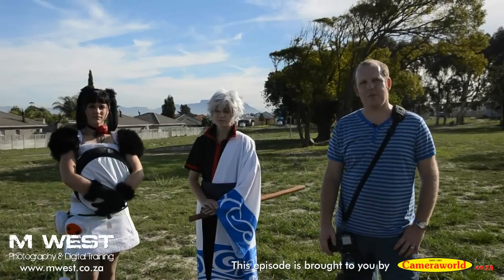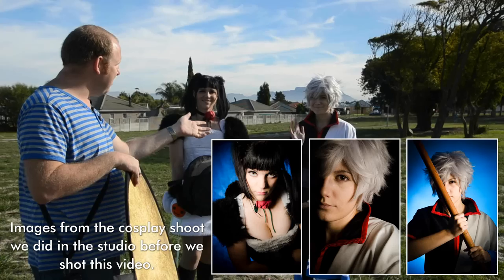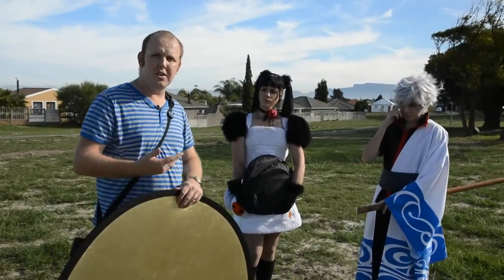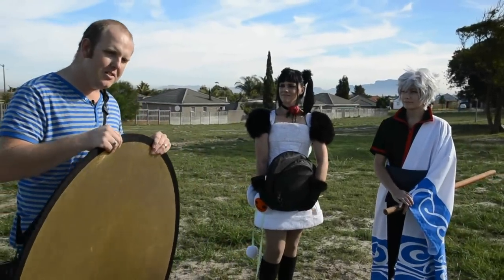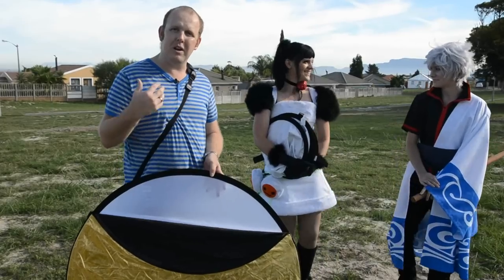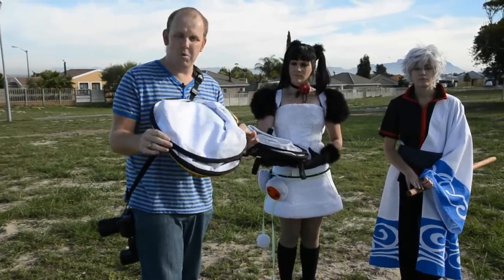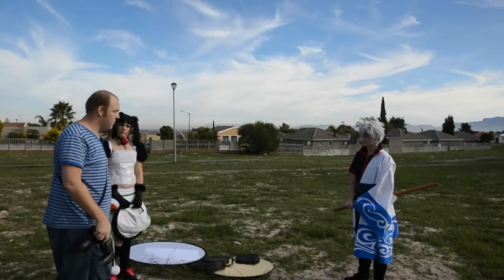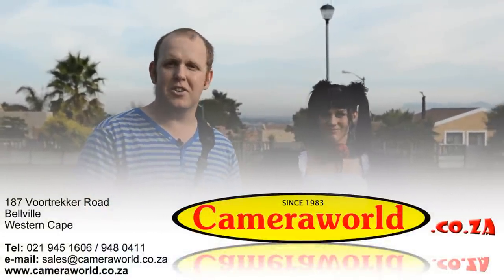Using a reflector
In this video we look at a few different reflectors. How to use them and how to soften your flash by bouncing your flash onto the reflector if nothing else is available.